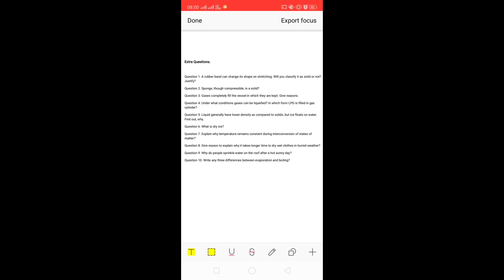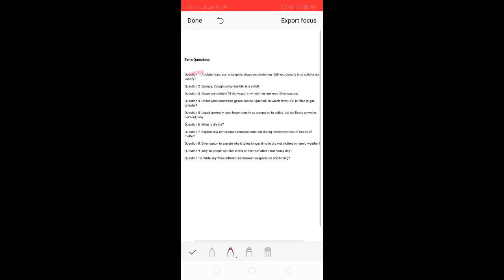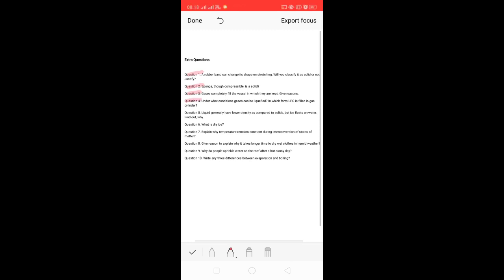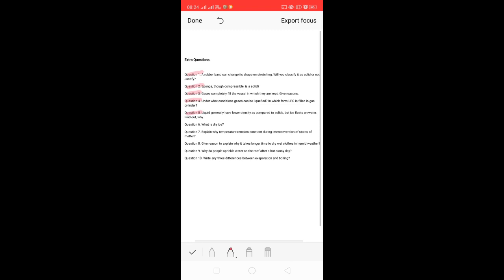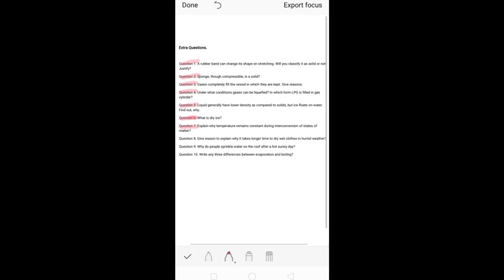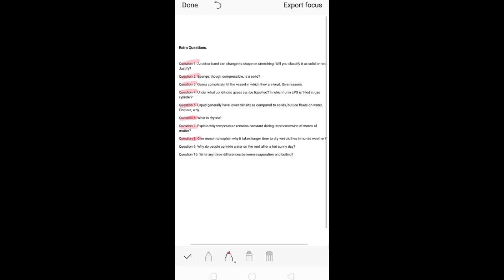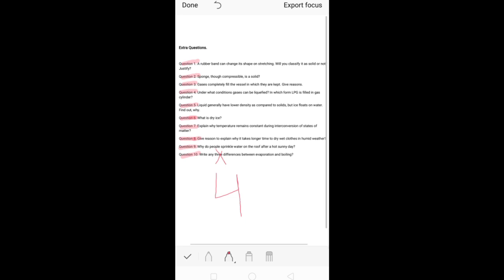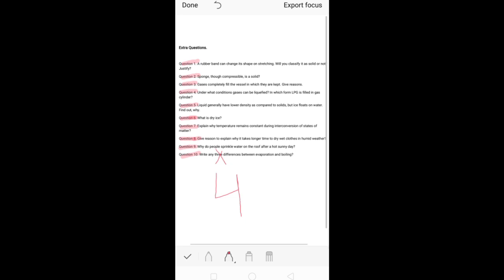Day 12 / Class IX Chemistry / Extra questions / Chapter 1